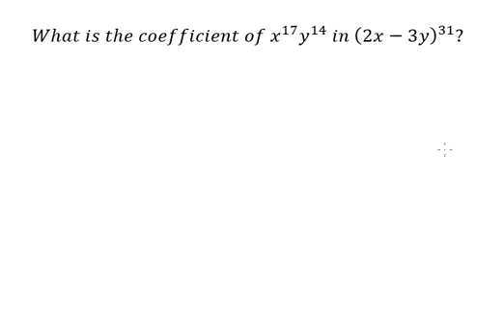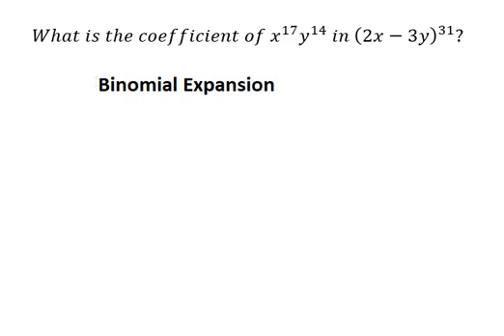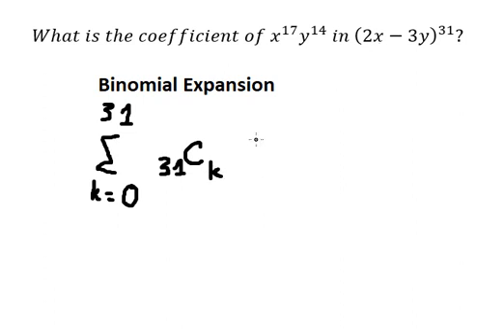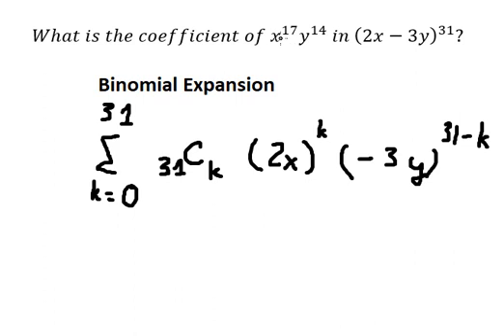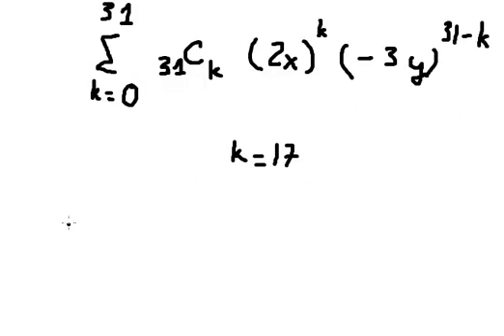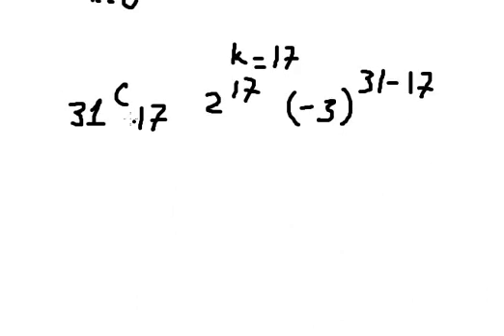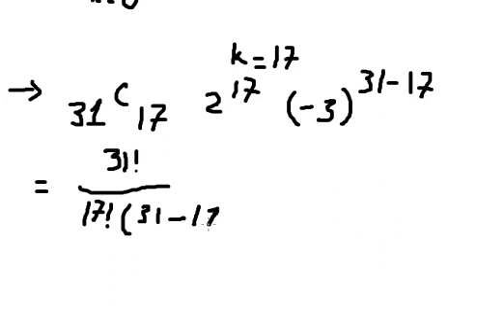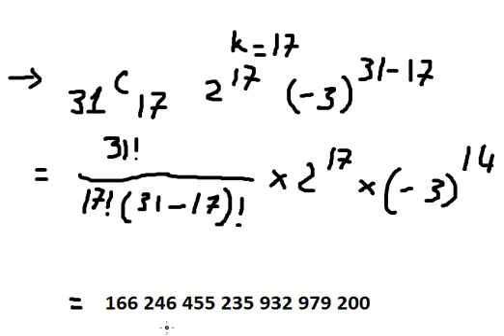Binomial Expansion: What is the coefficient of x^17 y^14 in (2x-3y)^31?